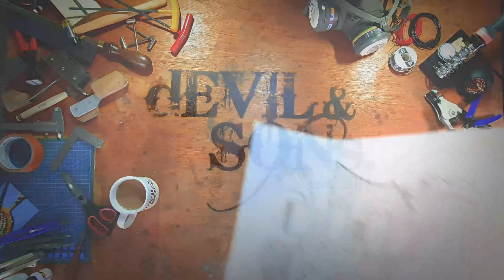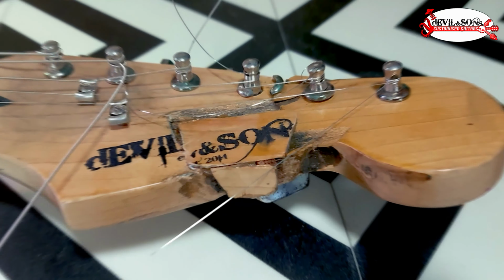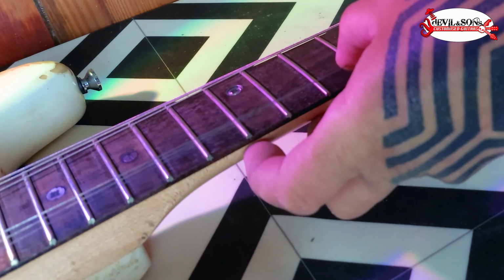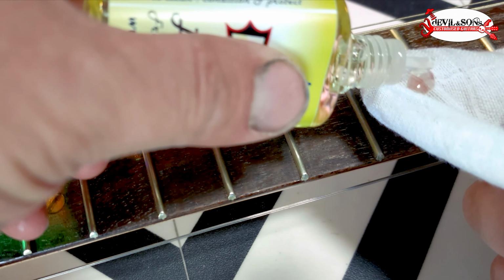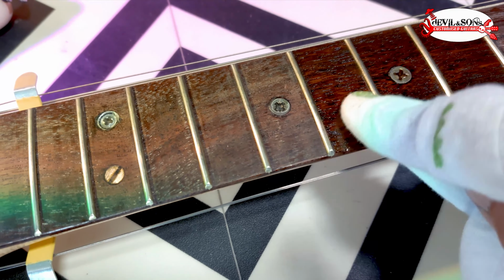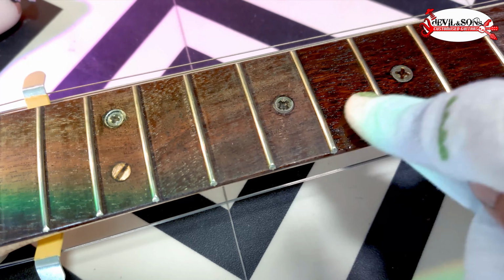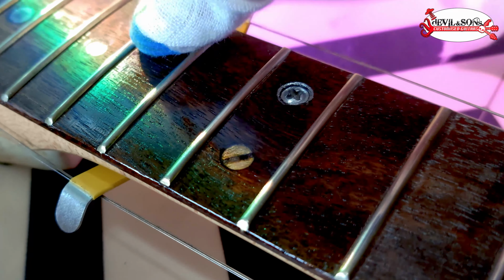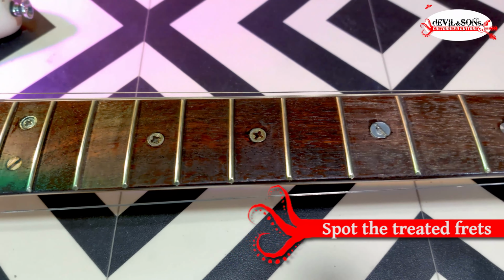Guitar EXPERT Reveals Best Fretboard Revival Techniques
Step by step on how to condition and look after your guitar fingerboard using Axe Wax's Lemon Oil.

00:00 Intro
00:30 Prepping the fretboard for lemon oil
00:40 When to use Lemon Oil on your fingerboard
01:25 Apply the Lemon Oil, technique
02:10 The results

Here's a link to my playlist of video from Axe Wax, I'll keep adding to it as I use the products in different ways, or new products come out:

If this video was useful please hit the Super Like button and consider tipping the price of a cup  of tea.